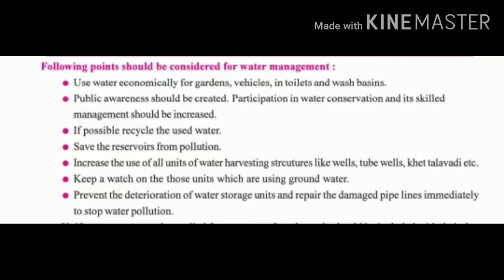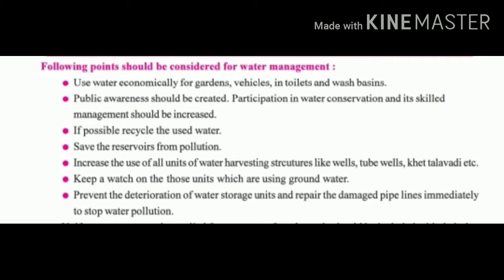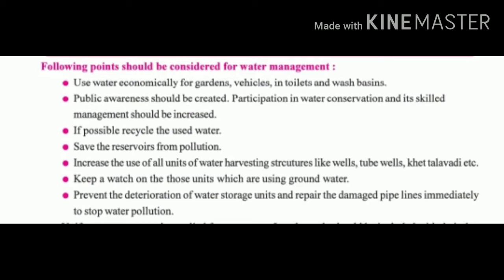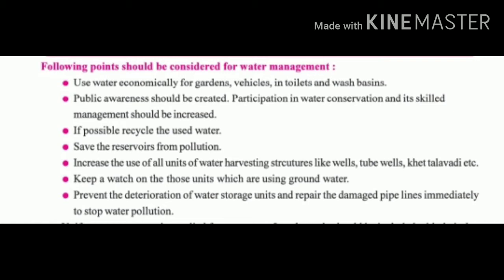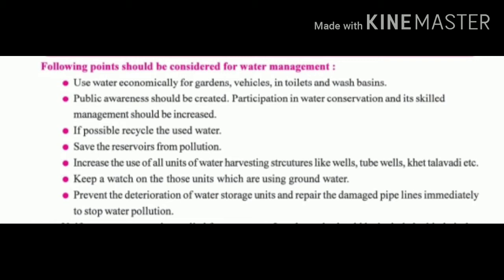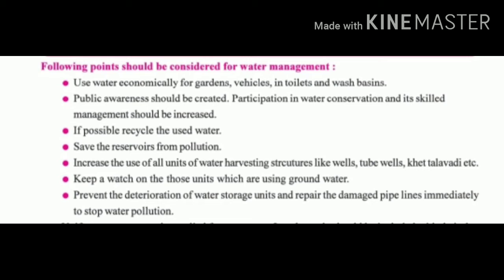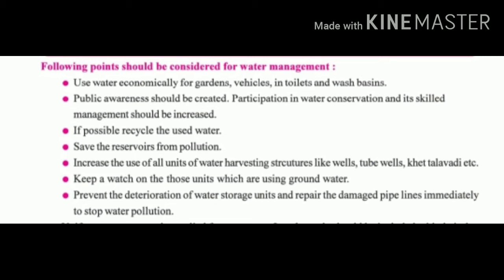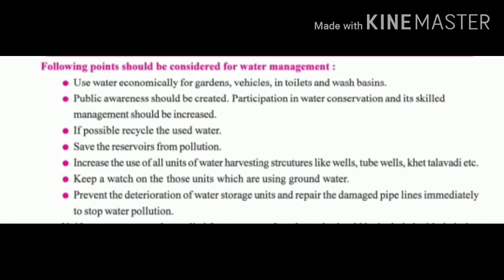Std. 10 (English Medium) Social Science chapter .11 part.2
By Shaikh Mahejabin